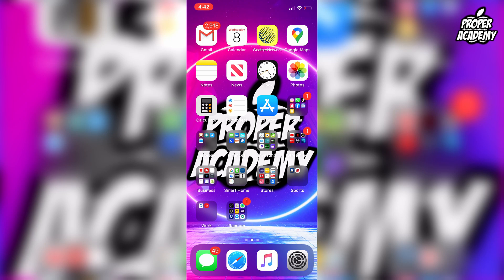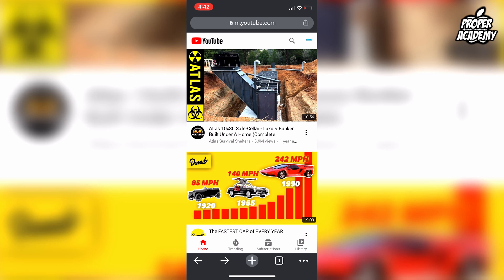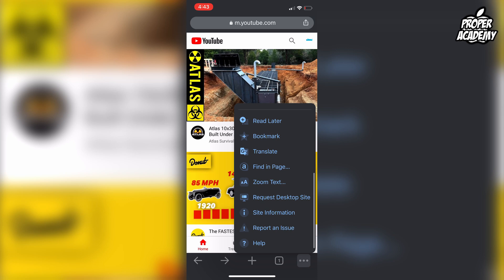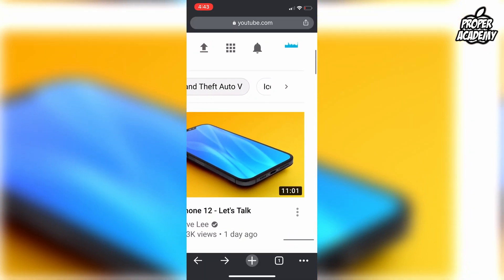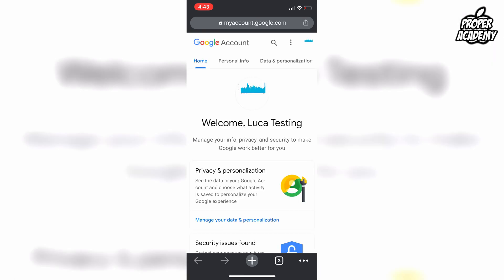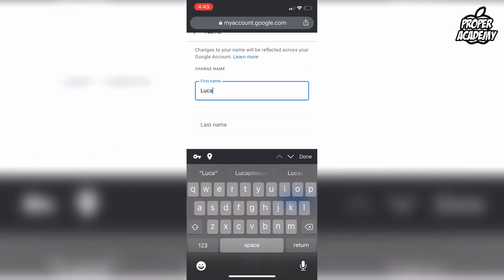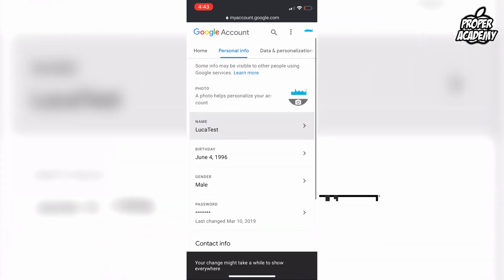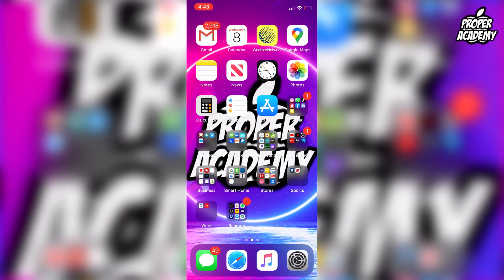How To Change YouTube Channel Name To 1 Word Only EASY! ✅ | Working 2020 | YouTube Tutorials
In today's video we show you How To Change YouTube Channel Name To 1 Word Only.  It's super easy to fix and it takes less then 2 minutes.

Click Here For More YouTube Tutorials/Tricks!